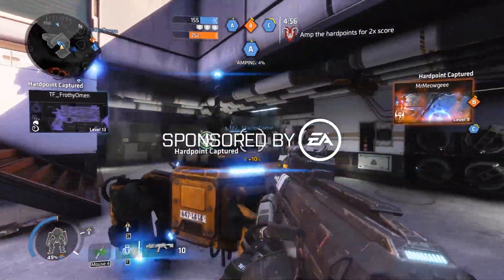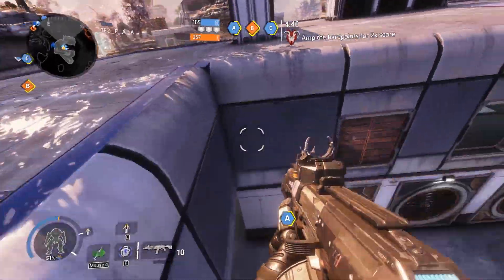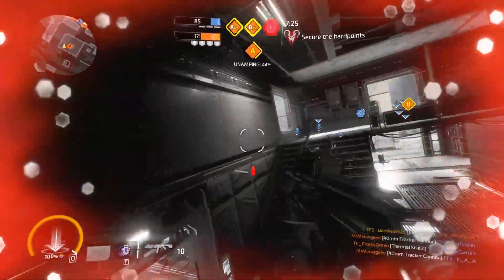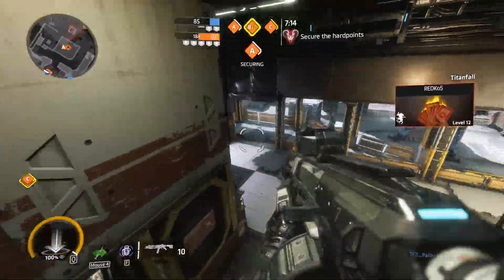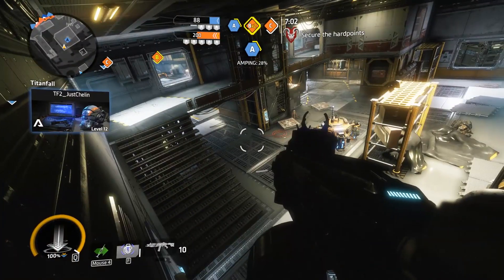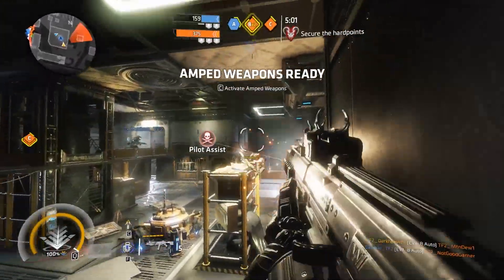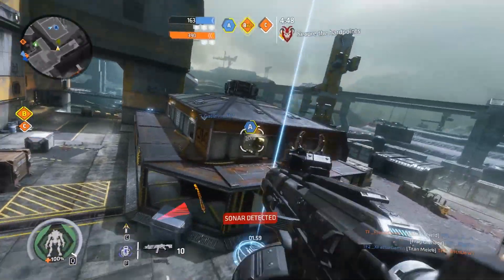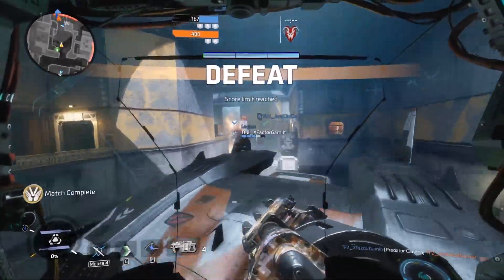Titanfall 2 Tips: How To Wall Hang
Wall-Hanging is a move for Pilots in Titanfall. It allows player Pilots to hang onto walls, allowing one to stay stationary on a wall for a small period of time. It is performed by either jumping against a wall and pressing the ADS keybind(LT on Xbox), or pressing the ADS keybind(LT on Xbox) while Wall Running.